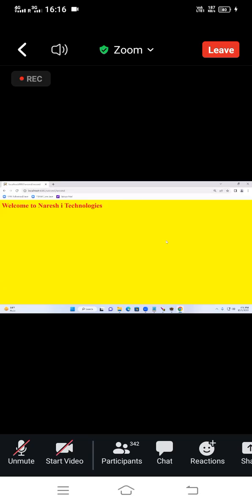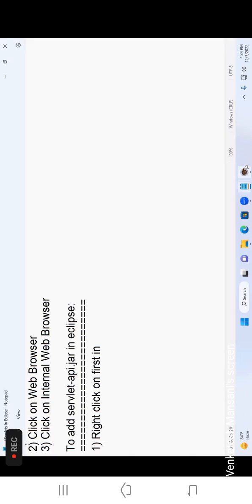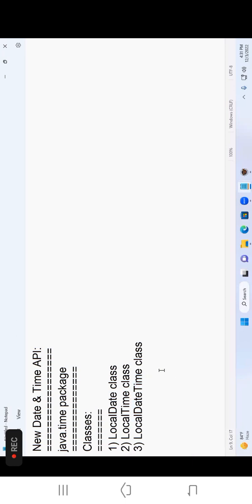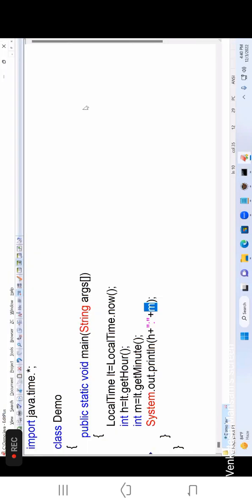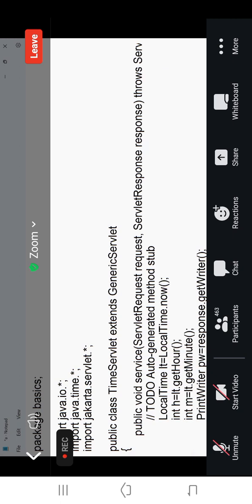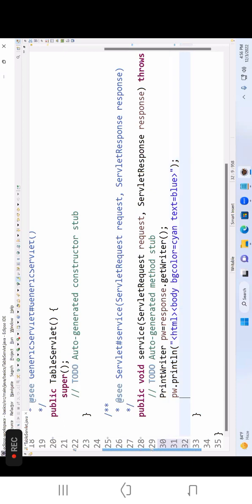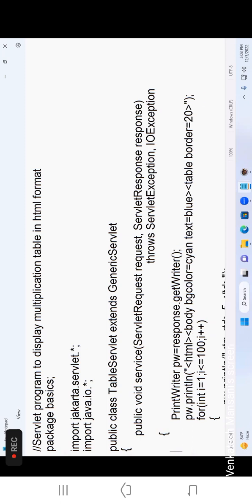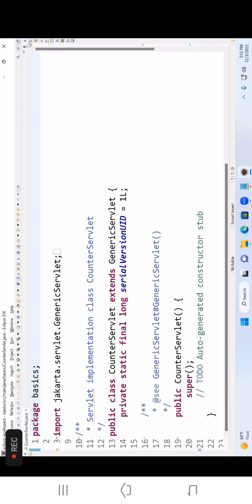December 3, 2022